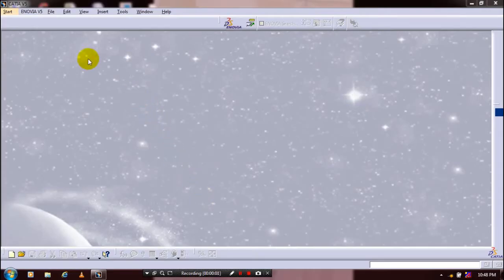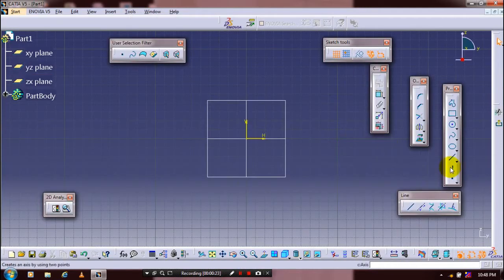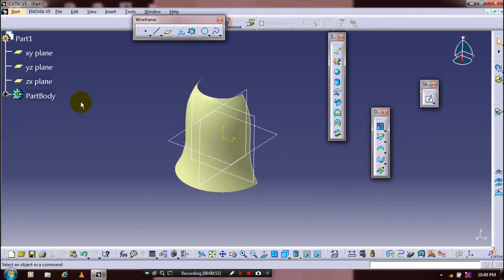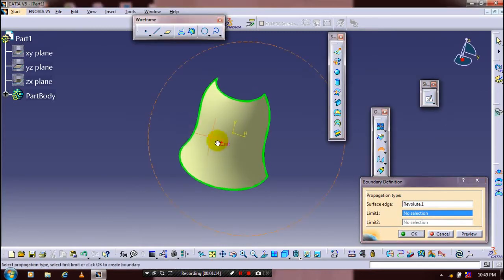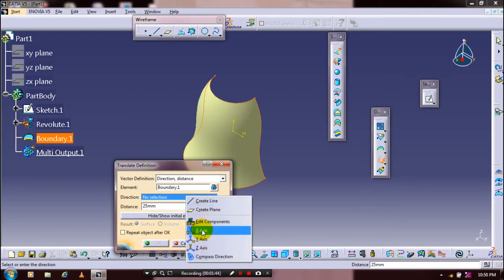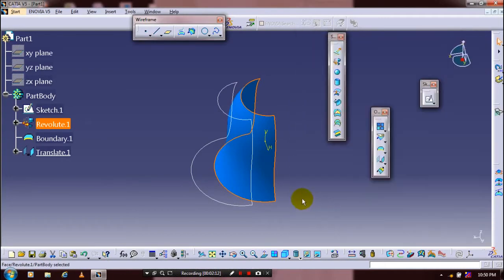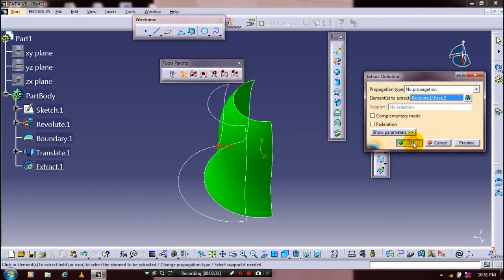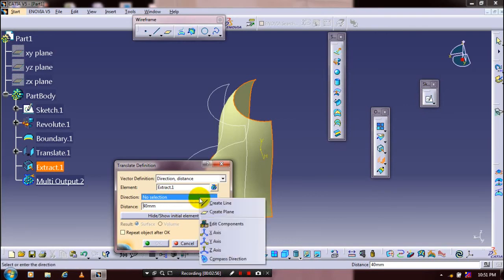BOUNDARY & EXTRACT SURFACE IN CATIA V5